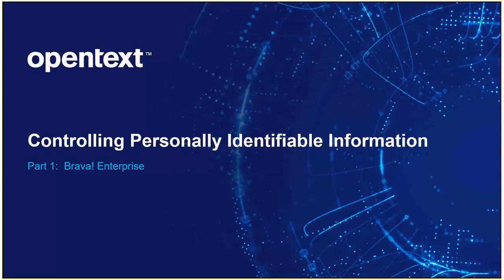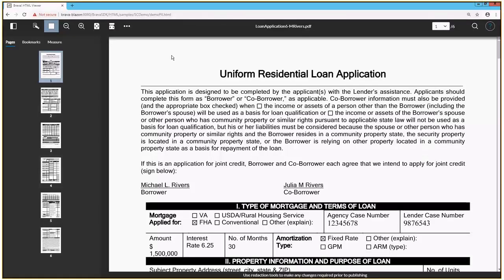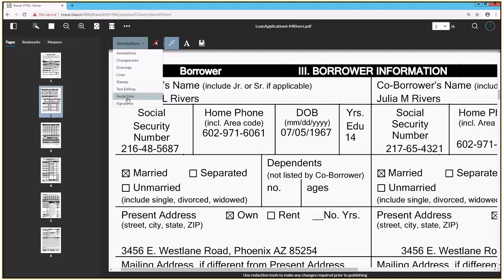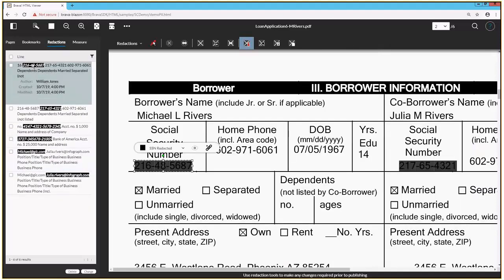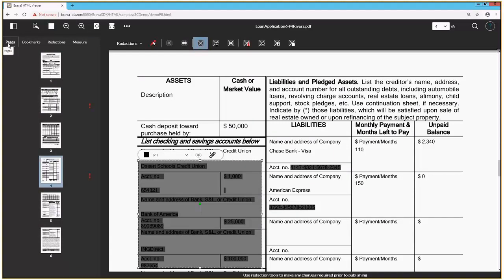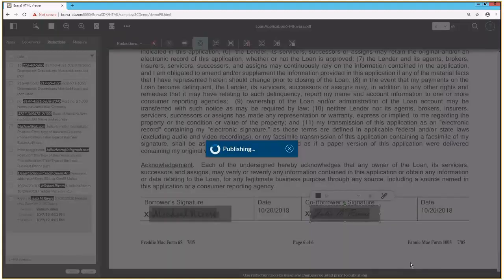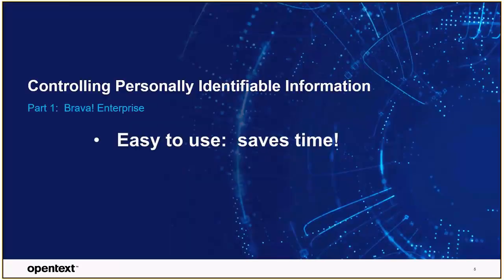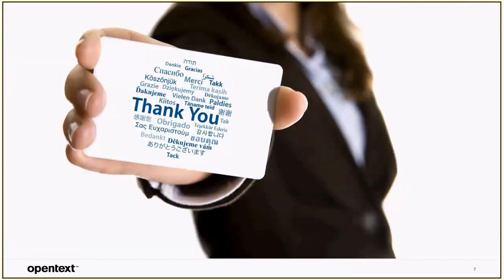PII Demo 1: Brava! Enterprise - Controlling & Redacting Personally Identifiable Information (PII)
Demo Purpose

The purpose of the demo is PII redaction use-cases controlling capture and retrieval of PII. Highlighted features include redaction, different redaction types and markup review (QA workflow simulation), and automated redaction while batch publishing documents.

Business Need

All industries including financial, insurance, healthcare, life sciences, and retail need to secure PII within their business documents. This scenario involves a financial institution that requires to processing thousands of loan applications a year and have distributed branches throughout North America.

Financial Lending department needs to control the PII that is referenced throughout the loan application documents. Loan officersâ access to loan documents through network folders and have access to a portal.

The loan processing team needs to control and limit the dissemination of personal identifying Information.

OpenText Brava! canâ¦

Enable the organization to complete the business processes by reviewing pending redactions of PII in loan documents. Add additional redactions of PII and publish to PDF, review & confirm the PII was redacted.

OpenText Brava! Desktop

OpenTextâ¢ Brava!â¢ Desktop is a WindowsÂ®-based application that makes it easy to view and collaborate on virtually any file. It eliminates the need to install the native application on every userâs desktop and allows users to safely interact with documents and drawings without altering the original file.

Brava! Desktop makes it easy to view, annotate, redact, transform, secure, and publish virtually any type of fileâincluding PDFs, MicrosoftÂ® Office documents, image files, CAD drawings, and 3D models.

Brava! Desktop is ideal for individual users and small to medium sized departments. It is available with standalone and network licensing and in multiple format/feature configurations. Its customizability, scalability and easy-to-use interface make rapid adoption a reality in any business environment.

Redact sensitive information from a document using Opentext Brava! & Blazon. Our customers use Brava! and Blazon to protect sensitive information for many purposes including:

Â·   Regulatory compliance (GDPR, CCPA, FOIA, HIPAA, PII, PCI, PHI)
Â·   Complying with information security policies
Â·   Automated role-based redactions / privacy by design
Â·   Enforce internal data privacy policies, protocols, and rules
Â·   Controlling access to intellectual property (IP) and other sensitive information
Â·   Public records requests
Â·   Document productions
Â·   Data exchange with third parties
Â·   Batch processing of redactions
Â·   Running redaction scripts
Â·   And many more